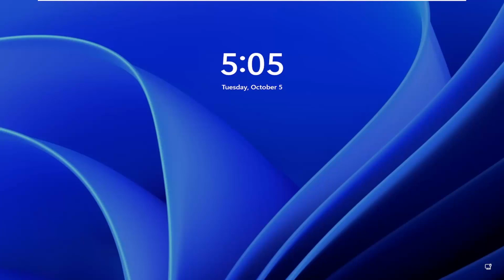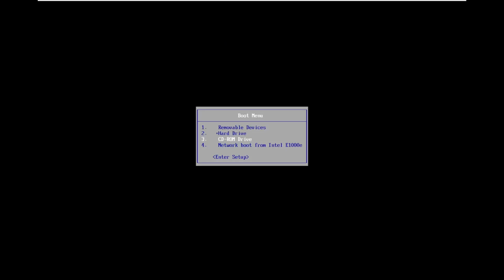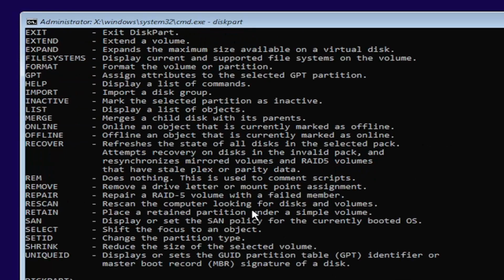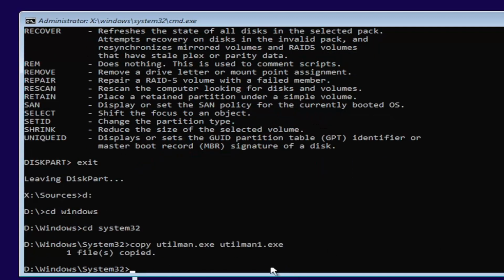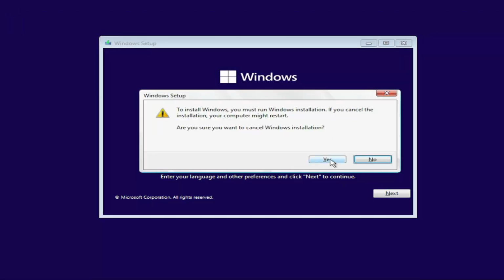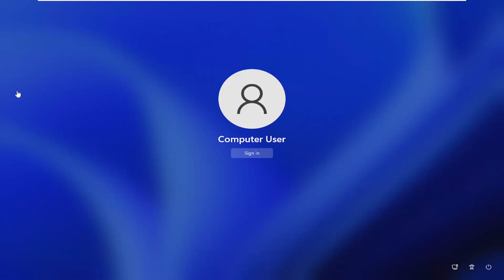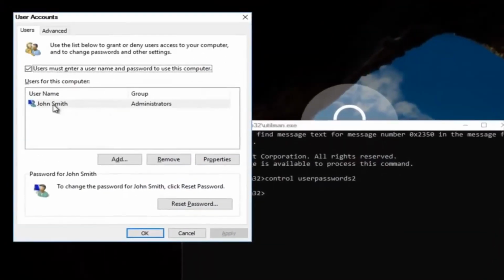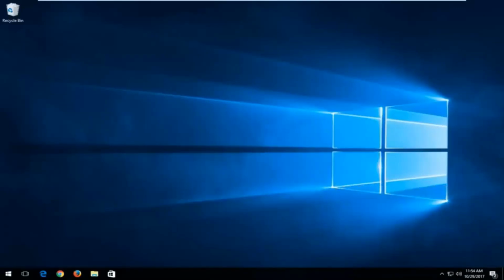How To Remove or Reset Windows 11 Password Using Command Prompt Without Logging On - COMPLETE FIX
Windows 11 makes changing a password a straightforward process that only requires a few button clicks, the existing password, and the password you’d like to use moving forward. But there is one caveat: Logging in via Windows Hello, the passwordless authentication mechanism that allows you to use facial recognition, fingerprint scanning, a physical security key, or a PIN instead of a password, will make it so you can’t go back to using a password to sign in.

Microsoft previously allowed Windows users to switch between using Windows Hello and password-based authentication to access their PCs. That appears to have changed with Windows 11, however, which doesn’t come as much of a surprise. Microsoft has been trying to kill passwords for years, and it recently advised millions of people to delete their Microsoft account’s password in favor of one of the authentication options available via Windows Hello.

Issues addressed in this tutorial:
reset windows 11 password command prompt
reset password windows 11 cmd
reset forgotten password windows 11
password reset disk windows 11
reset password windows 11 without losing data
how to factory reset windows 11 without password
how to reset windows 11 password
reset password in windows 11

It seems you have forgotten your Windows 11 login password and now you are probably thinking how to bypass it since Windows 11 is a pretty new system. You have already tried all the password combinations that you could remember, but it still doesn’t work. This can be super frustrating and time consuming, especially if you need to use your computer or laptop immediately. In this tutorial we will show you a few simple ways to bypass Windows 11 password if you have lost/forgotten it.